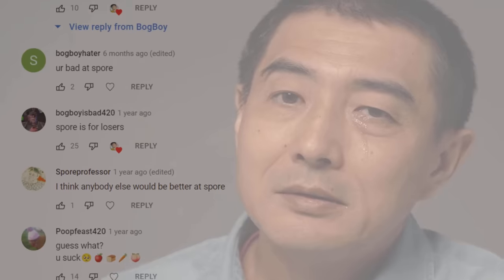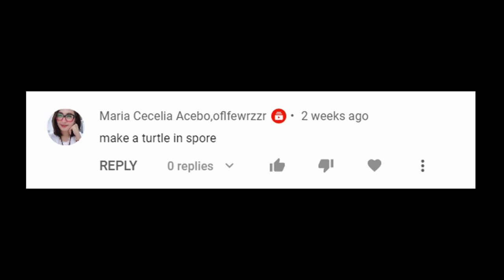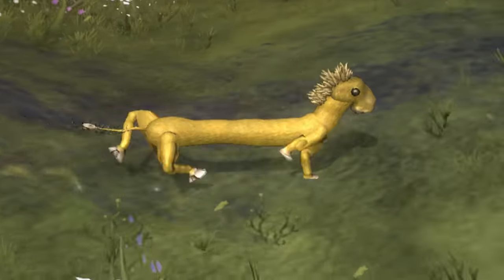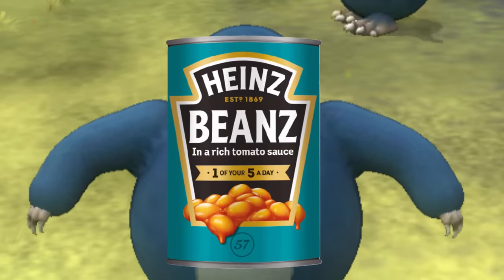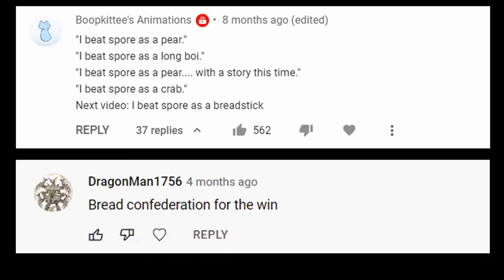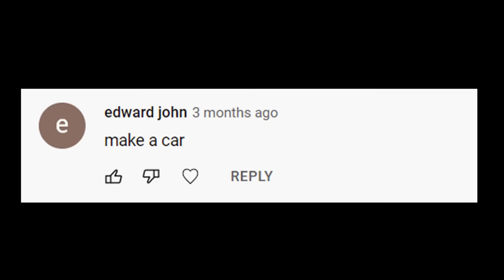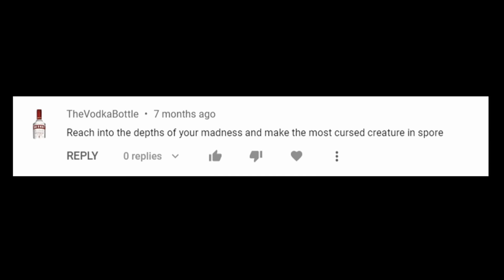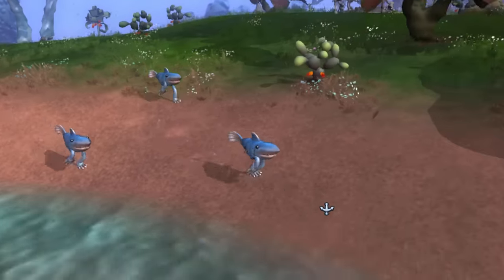Making Your AWFUL Ideas in Spore.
You all think you are so clever, typing away in the comments with your Spore based suggestions! Well fine. I'll do it. Today I will go through your suggestions one by one to see just how successful your creatures can be. Some may be good, some may be terrible (actually let me rephrase that)  ALL OF THEM WILL BE TERRIBLE. Without futher ado though, let's jump straight into the 2008 life simulation game Spore.